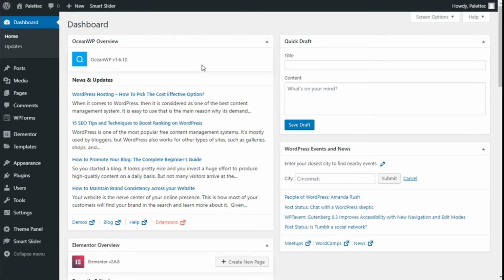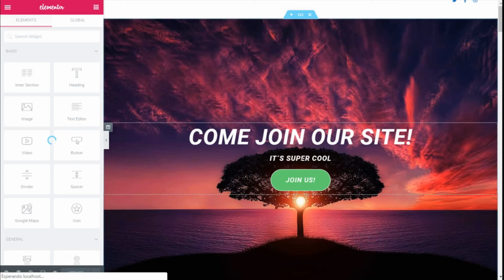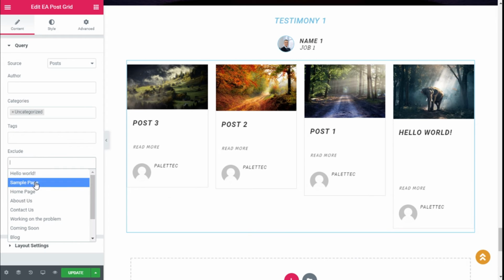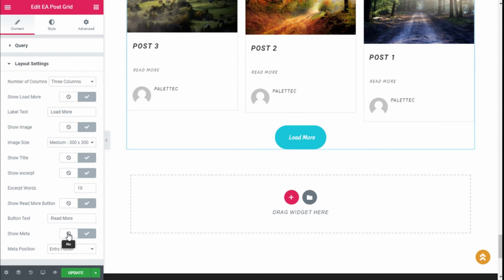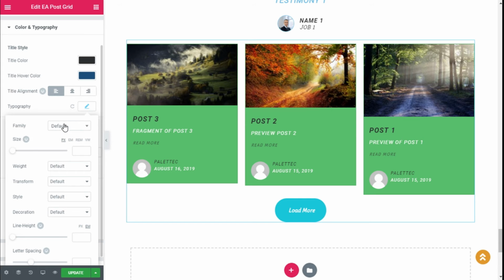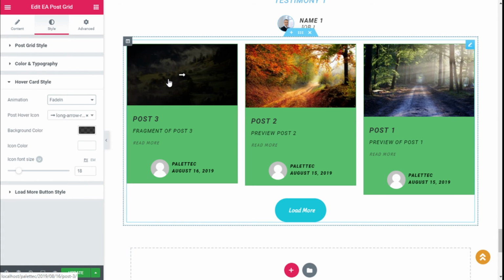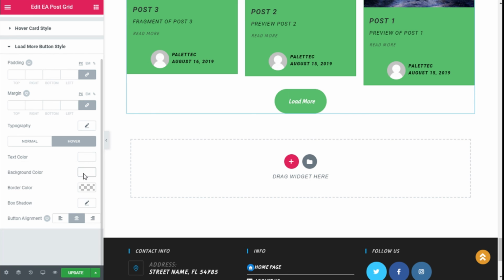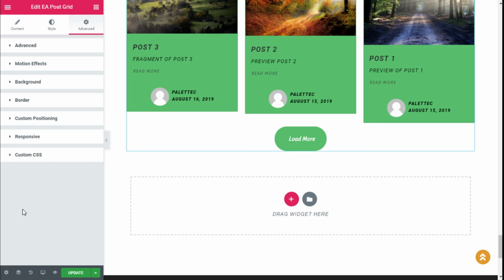Add a Post Greed to your Wordpress website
Easy and simple way to add a Post Greed to your Wordpress website with Elementor Page Builder and Essential Addons for Elementor plugin.